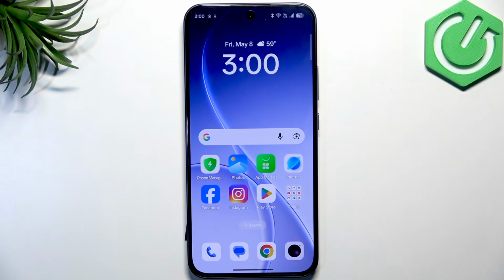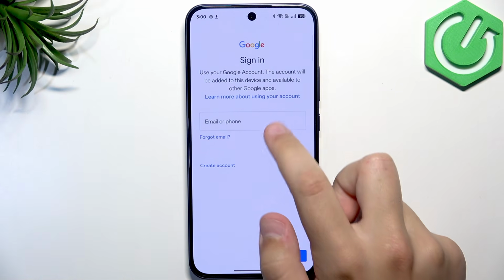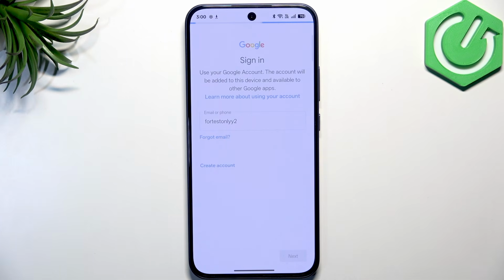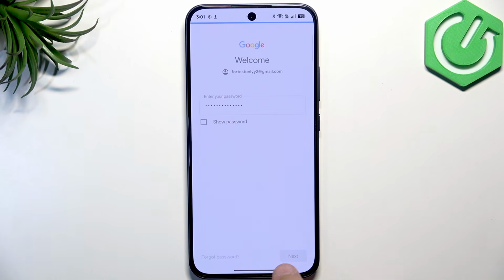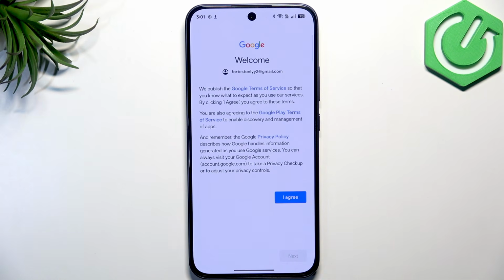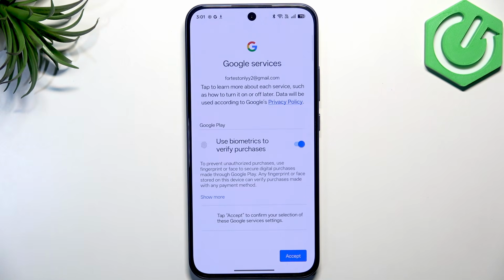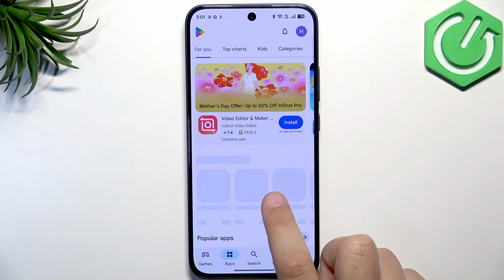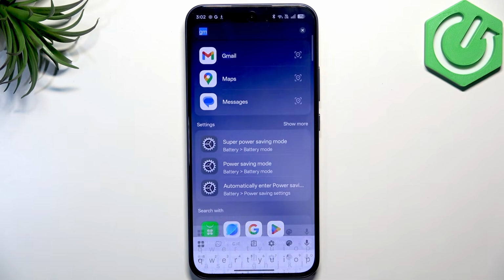OPPO Reno 15 F - How to Set Up Google Account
Learn how to set up a Google account on your OPPO Reno 15 F quickly and easily. In this video we open Google Play, tap Sign in, enter your Gmail address and password, choose who will use the device (yourself or a child), accept Google Terms of Service, enable Google services like backups and location, and verify Gmail. This step-by-step walkthrough helps beginners and non-native English speakers add their Google account, turn on backup to save data to the cloud, and start using Play Store and Gmail on the OPPO Reno 15 F.

How to set up Google account on OPPO Reno 15 F?
How to add a Gmail account on OPPO Reno 15 F?
How to enable backup and Google services on OPPO Reno 15 F?

0:00 Intro - What we'll do in this video
0:08 Open Google Play and tap Sign in
0:20 Enter your Gmail address (gmail.com auto-fill tip)
0:40 Enter your password and sign in
0:56 Choose who will use this device (you or child)
1:11 Accept Google Terms of Service and Privacy Policy
1:25 Review Google services and enable Backup
1:46 Open Gmail to confirm account is active
2:01 Outro and final tips